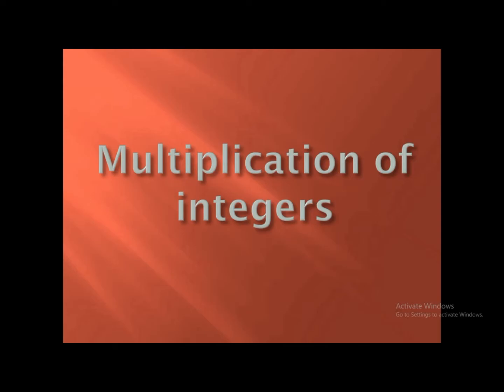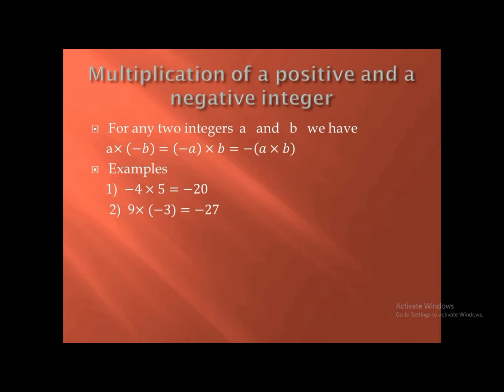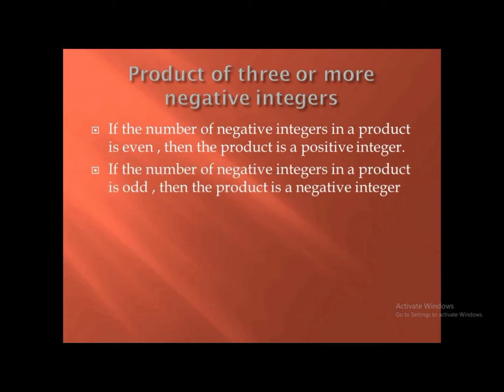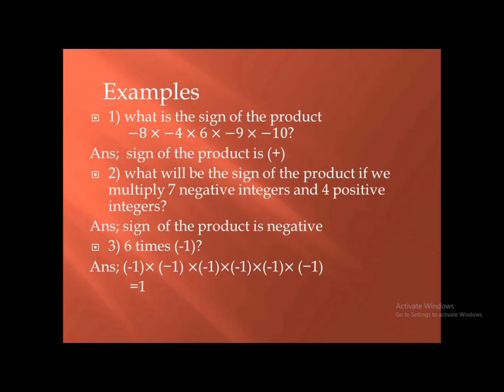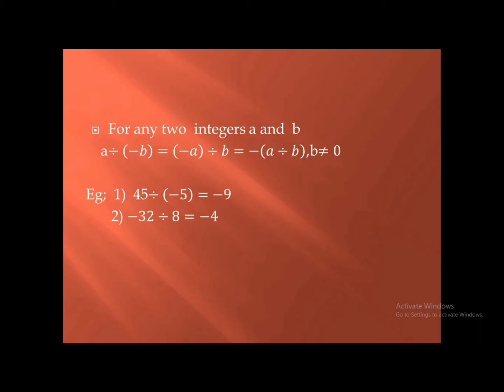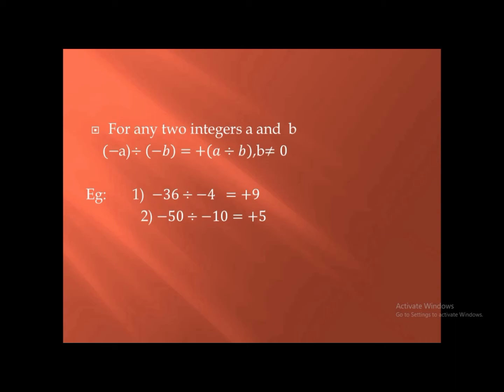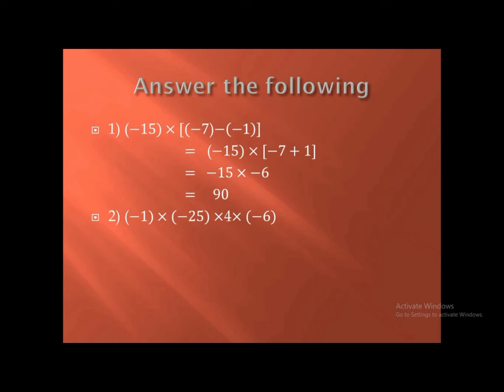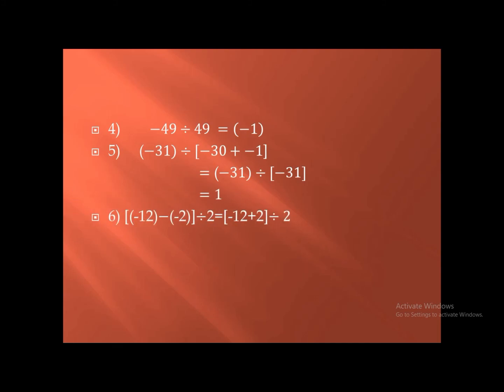Multiplication and division of integers